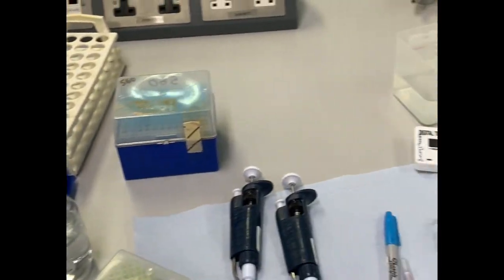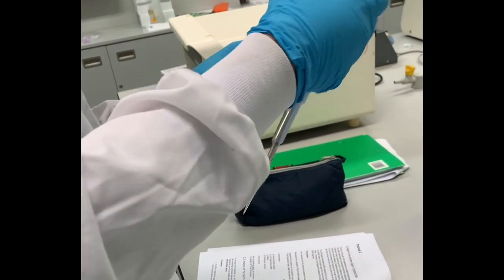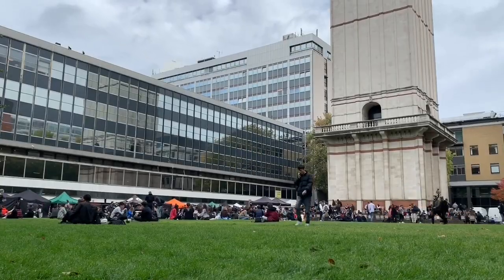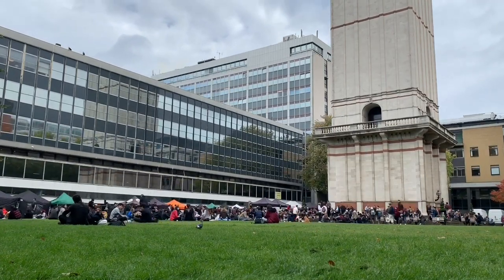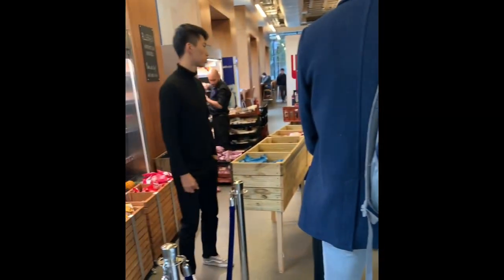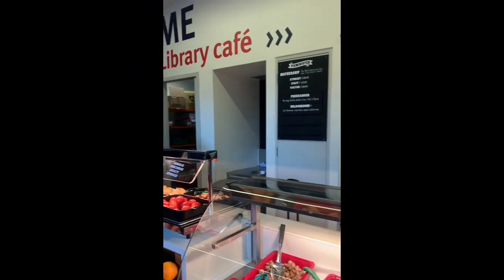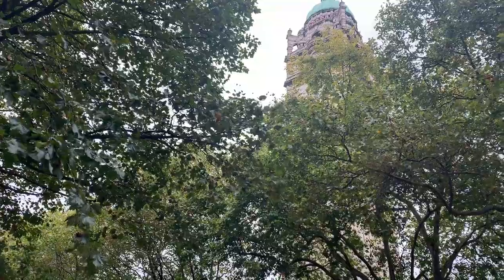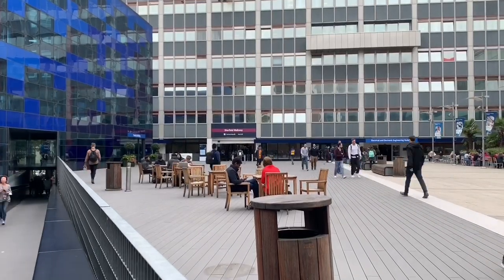A Day In My Life: Imperial College London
If you want to see what schools you could get into today, try out Crimson's free college admissions calculator

David is a second year student at Imperial College London studying Biology. Check out what a day in his life looks like at one of the top research universities in the United Kingdom!